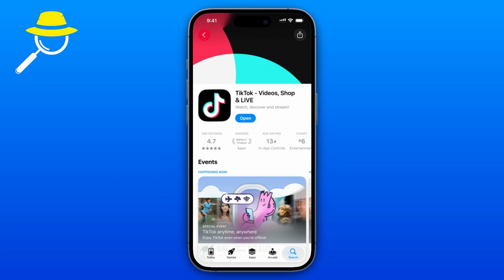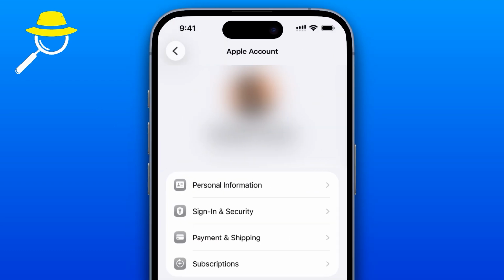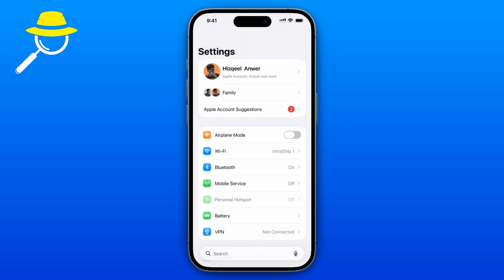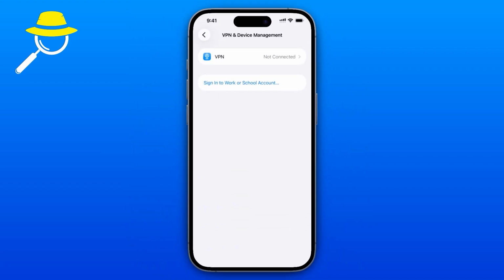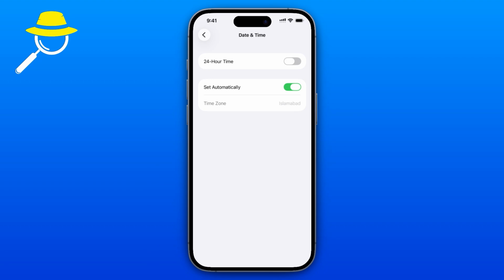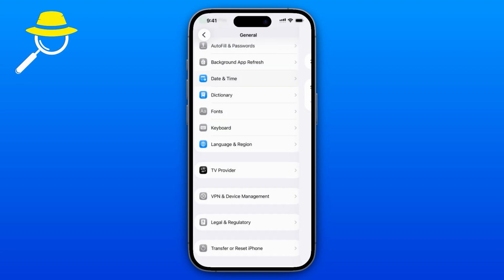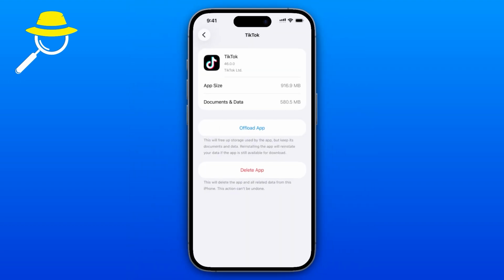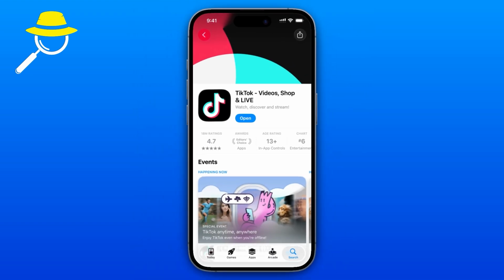How To Fix TikTok Unable To Authorize Please Try Again on Mobile - Full Guide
Learn how to fix the "Unable to Authorize, Please Try Again" error on TikTok with this easy step-by-step tutorial. Follow the best solutions to resolve login, authorization, and account access issues on your mobile device. This guide works on Android and iPhone with the latest TikTok app.